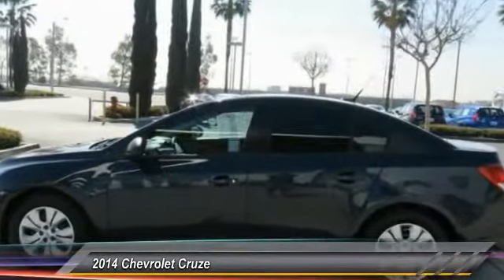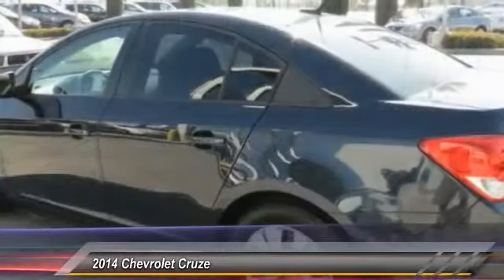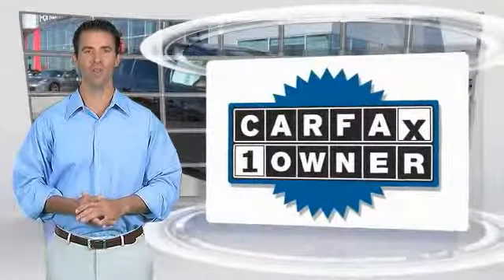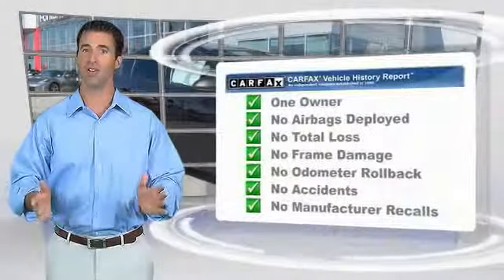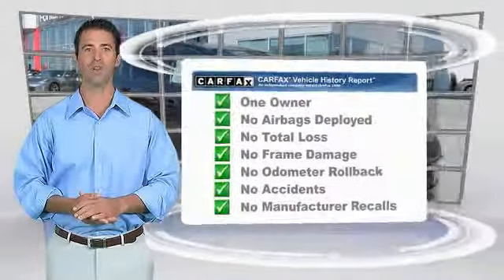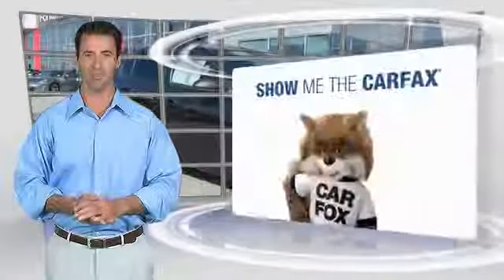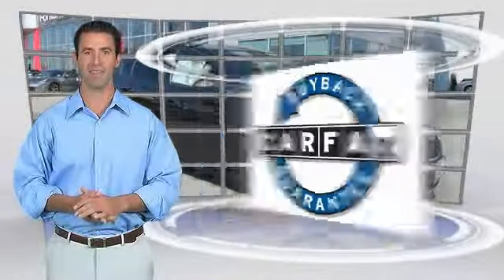2014 Chevrolet Cruze new, Altima, Maxima, Sentra, 370Z, Murano, Fontana, Rancho Cucamonga, Ontario,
2014 Chevrolet Cruze LS

Fontana Nissan
16444 South Highland Avenue

**CARFAX ONE OWNER** and **CARFAX CLEAN**. Cruze LS Auto. Wow! Where do I start?! Your lucky day! Complimentary 3 Year / 100,000 Mile Warranty - Only at Fontana Nissan! - Wow! What a nice smaller car. This good-looking and fun 2014 Chevrolet Cruze has a great ride and great power. I really enjoyed driving it. It's very clean, almost new, and really fun to drive. Life is full of disappointments, but at least this great Chevrolet Cruze will always be there for you and never let you down. brbrTO SEE MORE QUALITY VEHICLES LIKE THIS RIGHT OR DIAL .